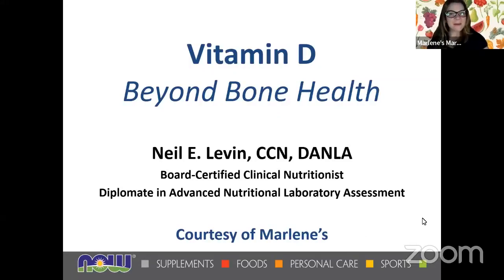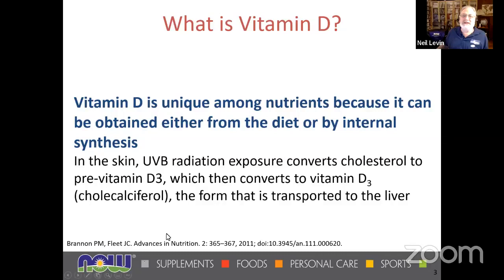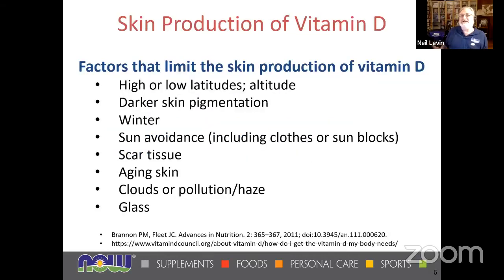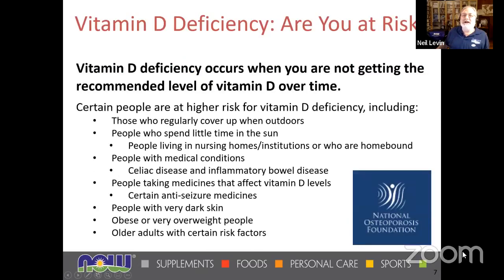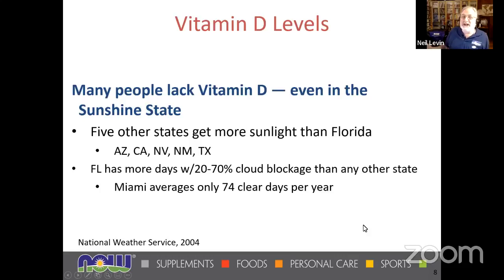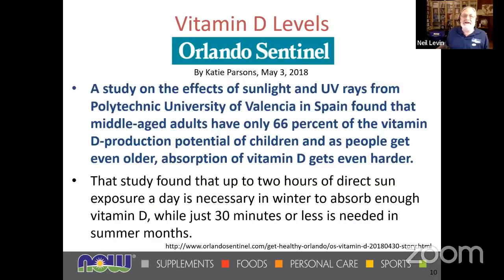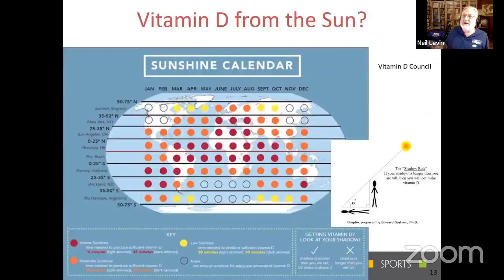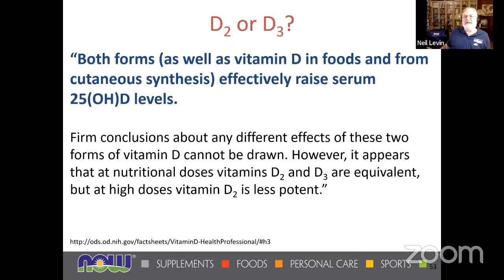VITAMIN D: BEYOND BONE HEALTH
Recorded: 6-28-22

with Neil E. Levin, CCN, DANLA, Senior Nutrition Education Manager for NOW®.
Join Neil for an interesting and in-depth discussion about the relationship between vitamin D and bone, muscle, reproductive, immune health, cellular health, and inflammatory response. He will tackle such questions as:
• Why is most Vitamin D research controversial?
• What evidence supports supplemental Vitamin D helping with issues beyond bone health?
• Why are the officially recommended levels insufficient?
• Can higher levels of oral Vitamin D be used to safely support health?
• What are the challenges in measuring Vitamin D, defining deficiencies, and recommending optimal levels?